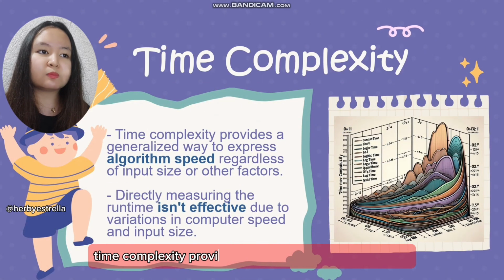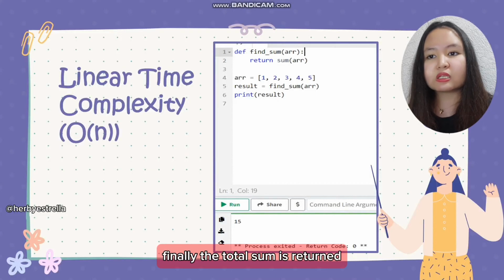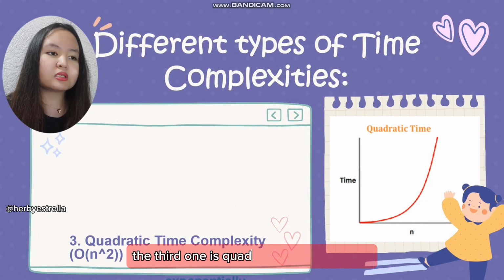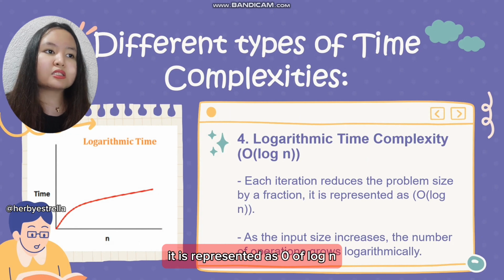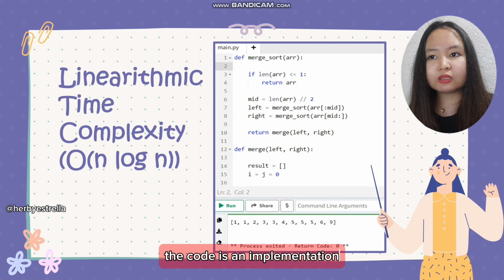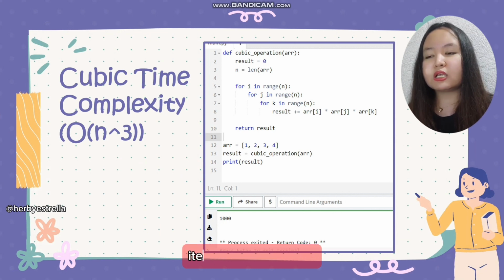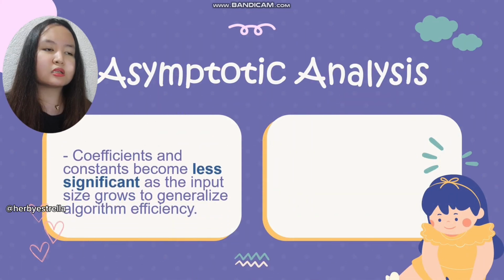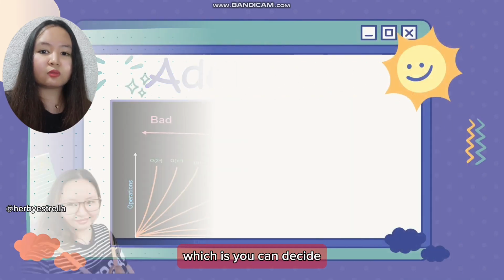Big O Notation and Time Complexity - Algorithm and Complexity Midterm (by Herby Estrella)